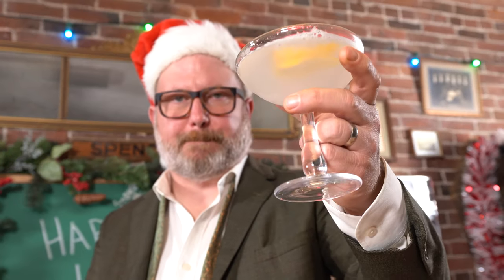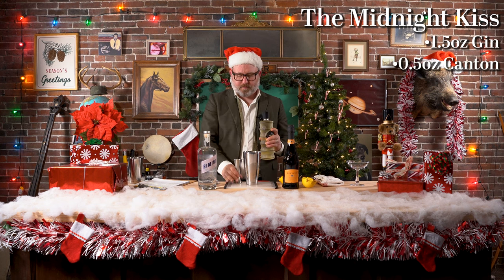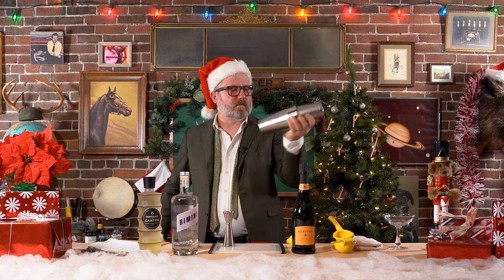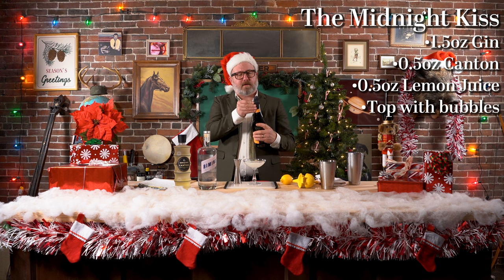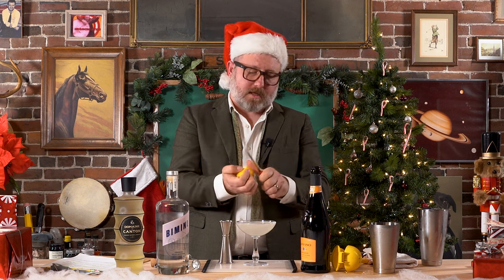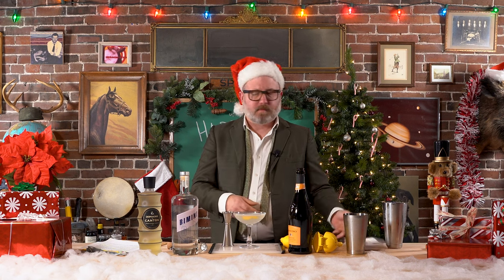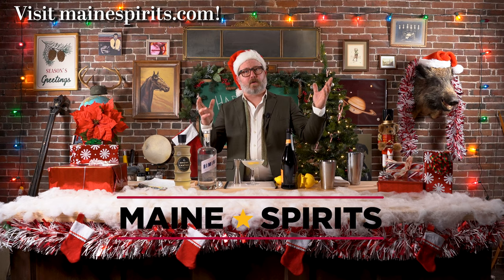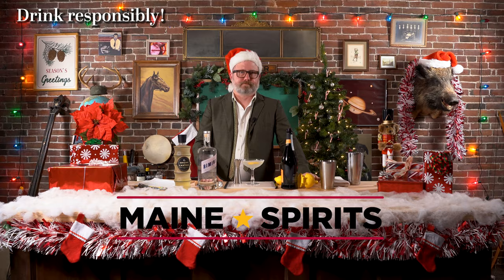Happy Hour with Spencer Albee - Midnight Kiss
Sip, sip, hooray! 🥳🍸 The Midnight Kiss cocktail is a twist on the French 75.